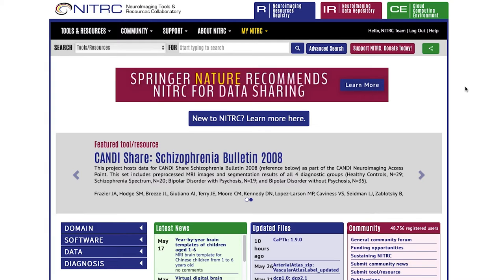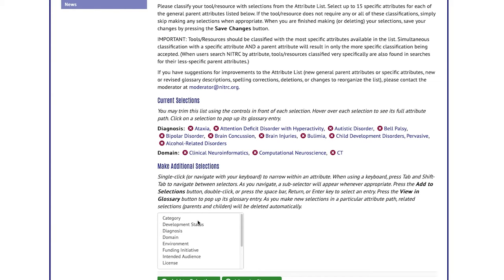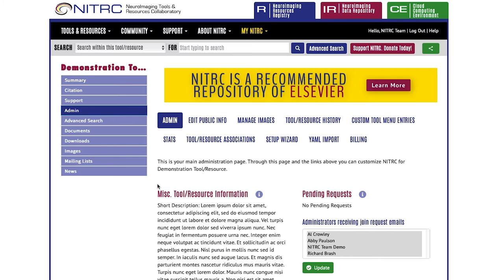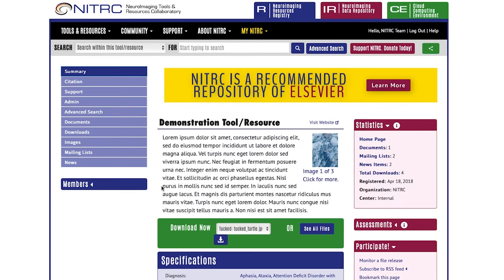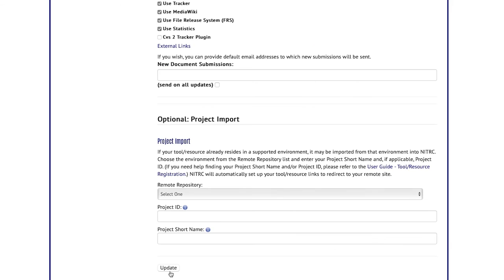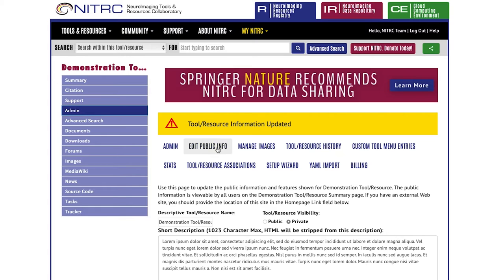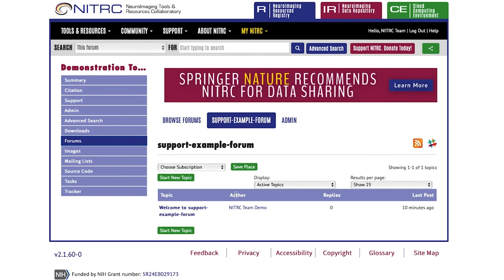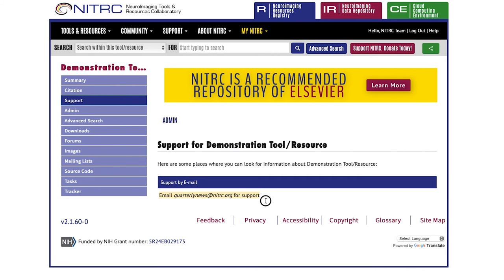For Admins: High-Impact Adjustments to Improve Your Tool/Resource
In less than five minutes, Admins can watch and follow along to make several high-impact adjustments to their tool/resource.

1. Add Attributes to improve findability in the search.
2. Add Associations to increase interoperability with other tools/resources.
3. Add a Research Resource Identifier (RRID). If you do not have one, request one.
4.  Turn off functionality that is not in use.
5. Offer Support options to users of your tool/resource.